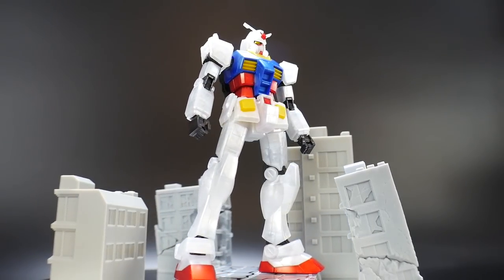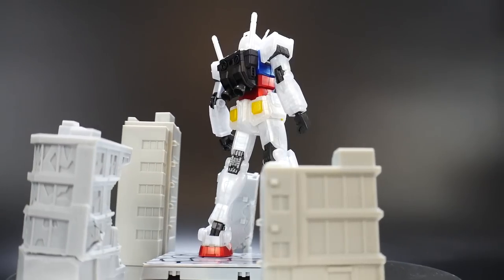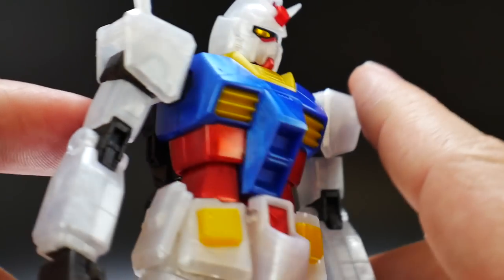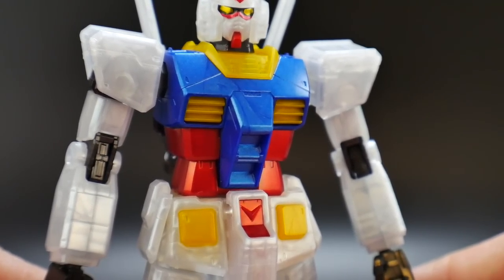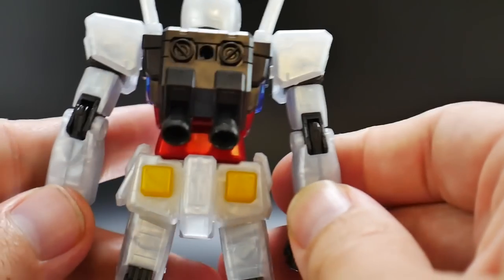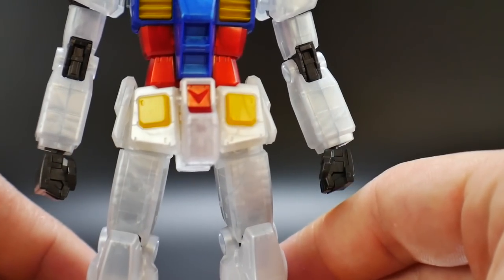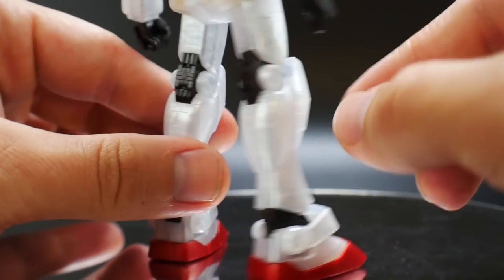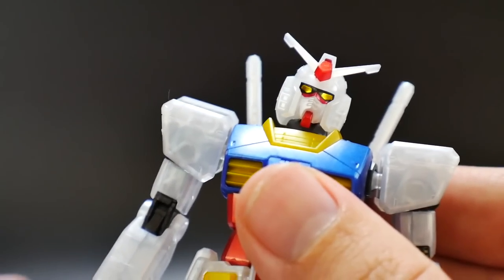HGUC 1/144 RX-78-2 Gundam (The Art of Gundam) Review